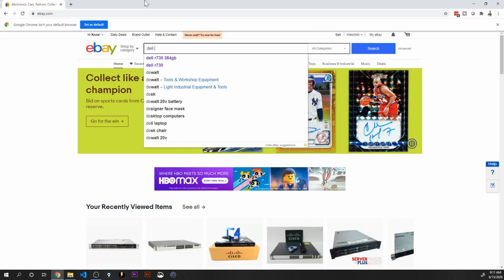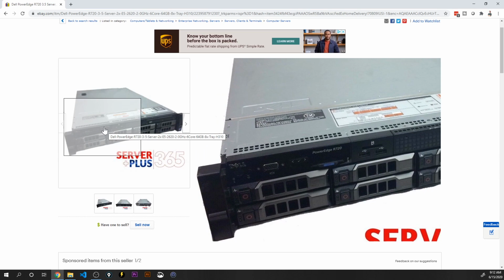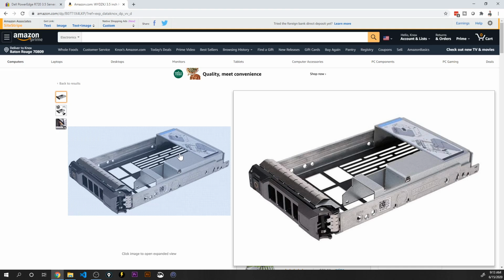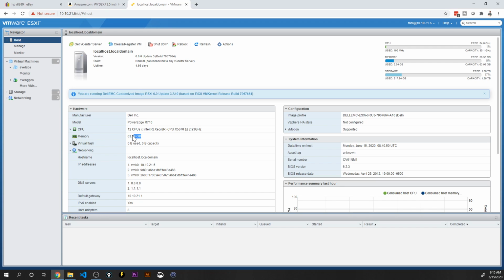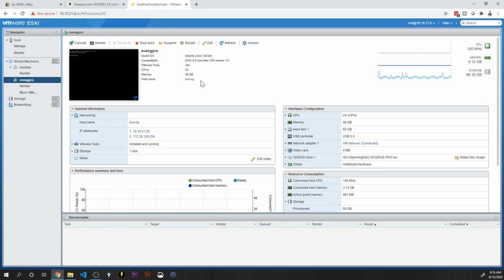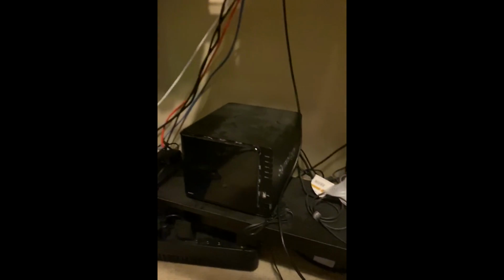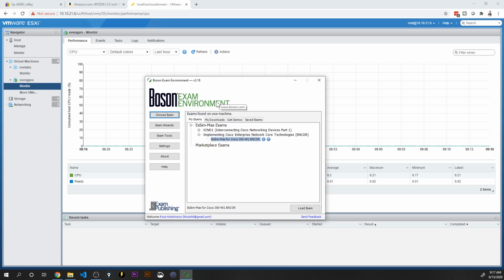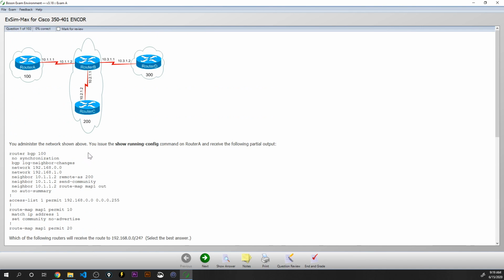Build an I.T. Homelab in 2020 | My Homelab Equipment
How do I study? What tools do I use? This video is all about the equipment, books, and software that I have running in my own homelab. I've been building this homelab out for years, and it is constantly evolving! This video will highlight the server, OS, and networking equipment that I've been using, as well as the networking equipment, and even textbooks that I recommend!

Training!

CCNP Enterprise

CCNP Security

CCNP Collaboration

CompTIA Linux+

Linux+

Ethical Hacking

Hacking